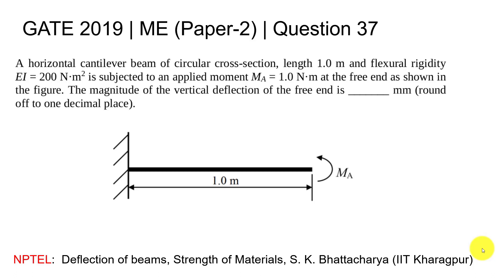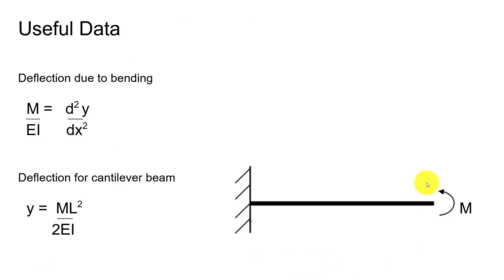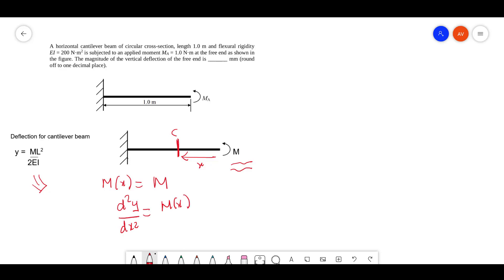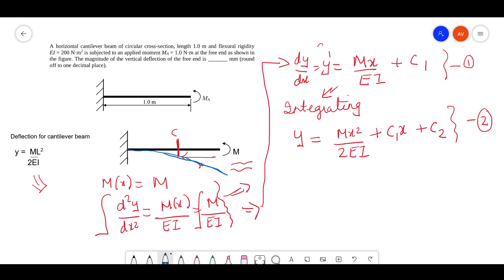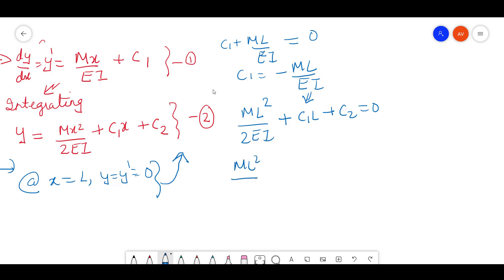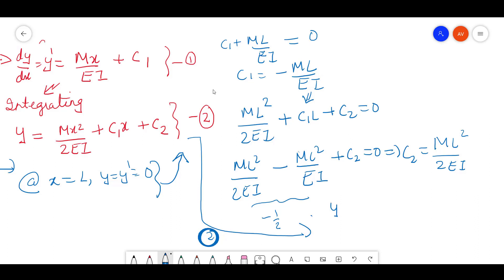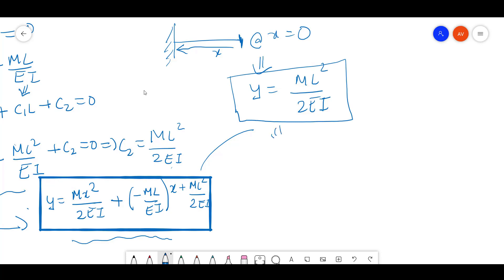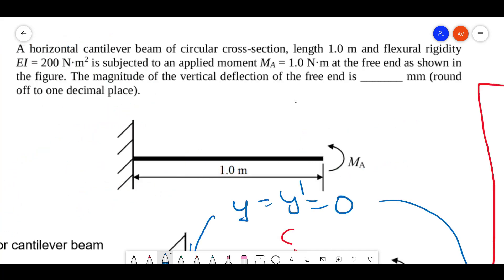Q37 ME 2019 S2